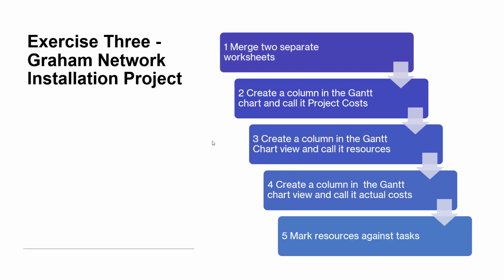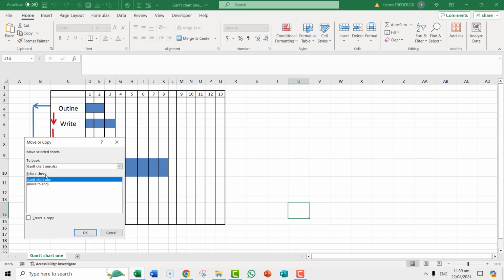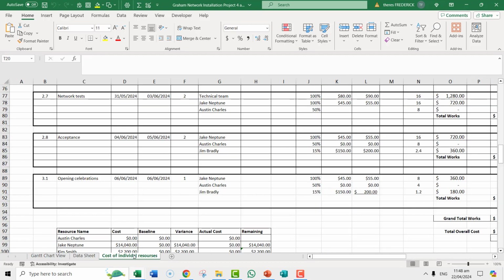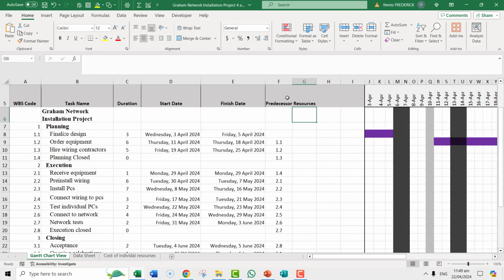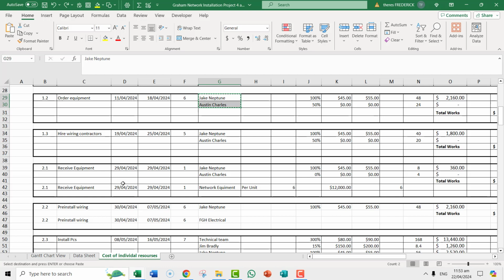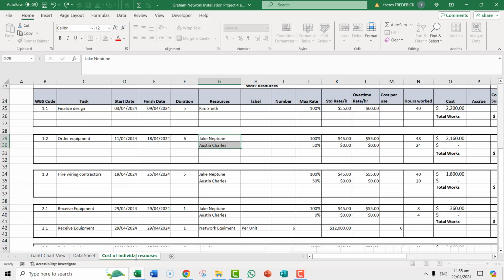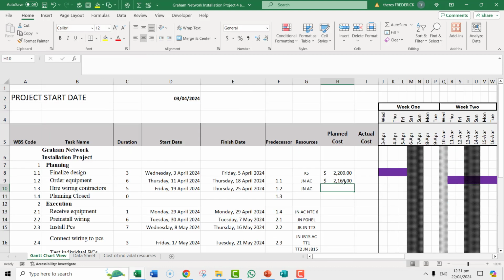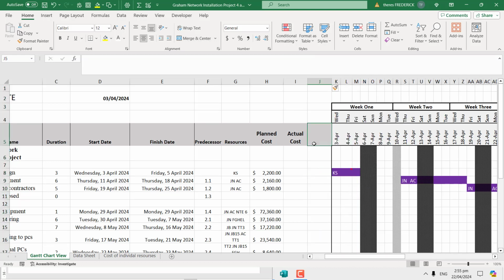Building the project schedule in excel part five